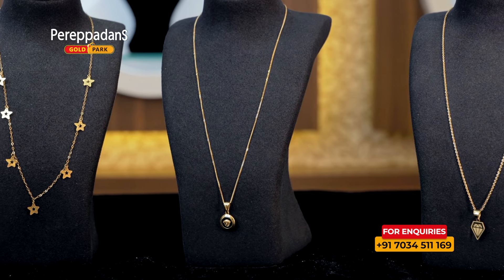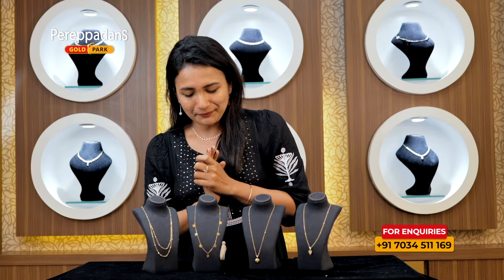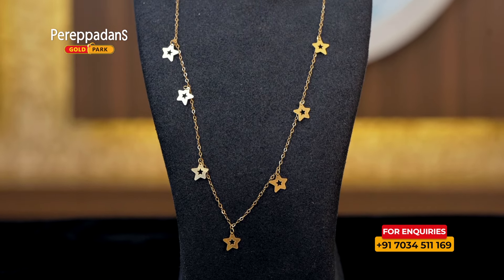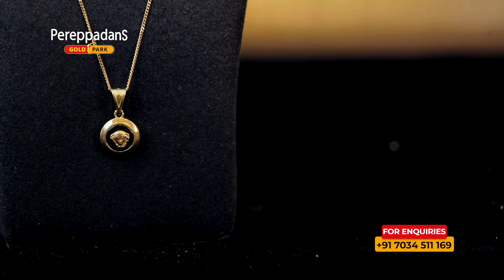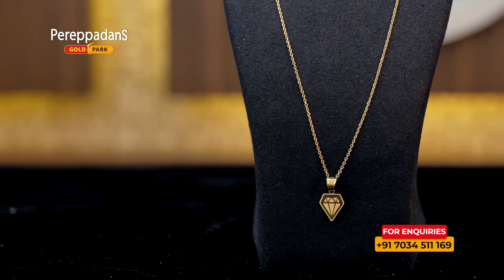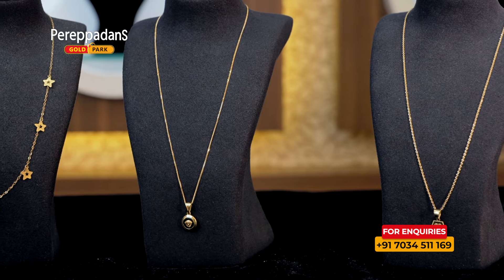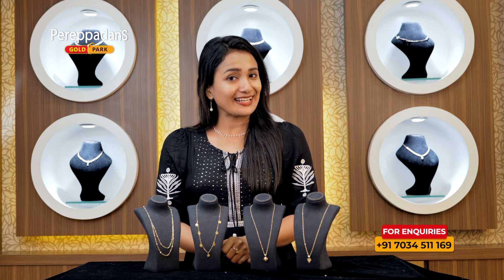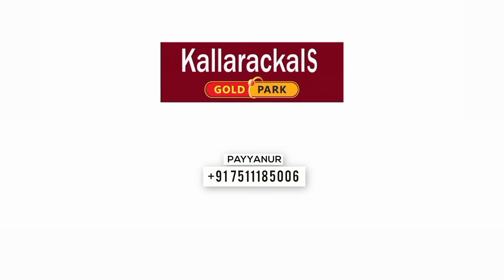1 ഗ്രാമിൽ 18 കാരറ്റ് ചെയ്‌നുകൾ | Lightweight Chains | Pereppadans Gold Park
ലൈറ്റ് വെയ്റ്റ് ചെയ്‌നുകളുടെ നല്ല അടിപൊളി കളക്ഷൻസ് ആണ് ഇന്നത്തെ എപ്പിസോഡിൽ കാണിക്കുന്നത്. കുട്ടികൾക്ക് gift കൊടുക്കുവാൻ കഴിയുന്നതുമായ കളക്ഷനുകളാണ്. സിംപിൾ ഡിസൈനിൽ വളരെ ക്യൂട്ട് ആയിട്ടുള്ള ഡിസൈനുകളാണ് ഷോറൂമിൽ ഒരുക്കിയിട്ടുള്ളത്. കൂടുതൽ അറിയുവാനായി വീഡിയോ മുഴുവനും കാണുക.

✨️അഡ്വാൻസ് ബുക്കിംഗ് സൗകര്യം ഒരു പവന്  വെറും 1000 രൂപ
"ഏറ്റവും പുതിയ കളക്ഷൻ
ഏറ്റവും കുറഞ്ഞ പണികൂലി"

To know more details on available designs and prices please contact @ + 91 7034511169 or visit our outlets @ Payyannur, Karunagappally, Kottarakkara, Nedumangad and Neyyattinkara

Watch following videos to know more about our exclusive collections

Pereppadans group is a 45 years old gold legacy. Our first showroom was set up at Payyannur by the name Kallarackals gold park followed by Karunagappally, Nedumangad, Kottarakkara, and Neyyattinkara by the name Pereppadans gold park.